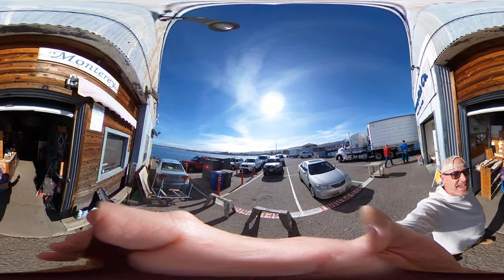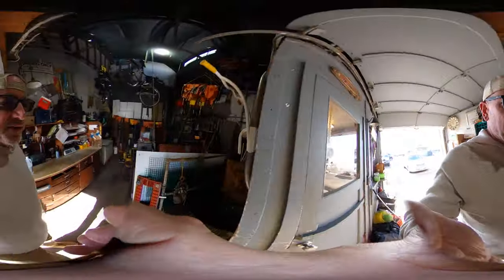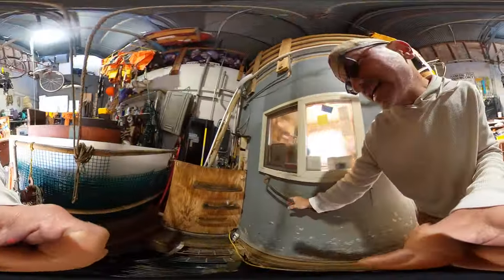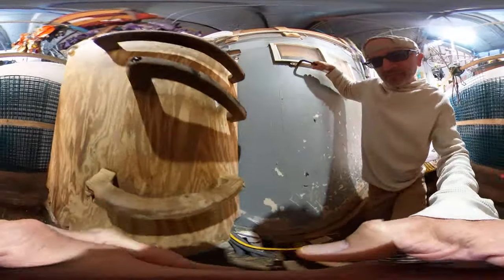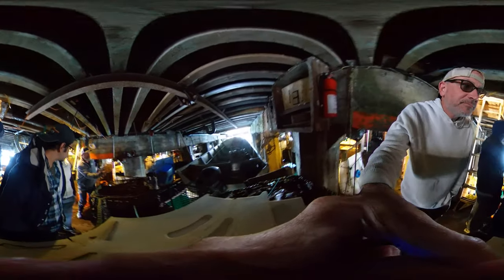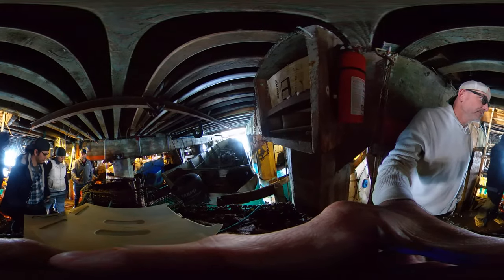Monterey Abalone Company-Going Under The Pier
Our friends at the Monterey Abalone Company always treat us to a fantastic facility tour and discussion about the logistics of mariculture in coastal California. Here we pop under the business operations into the main farm facility underneath Municipal Pier #2.

We recorded this on November 4, 2022.

Next time you are in Monterey, consider swinging by the pier and getting a few abs for dinner.